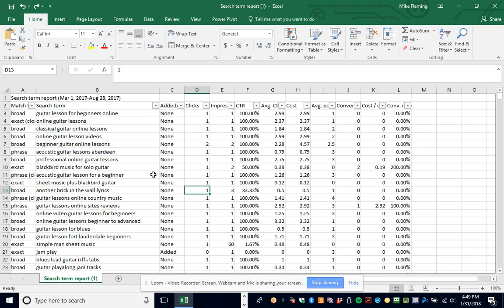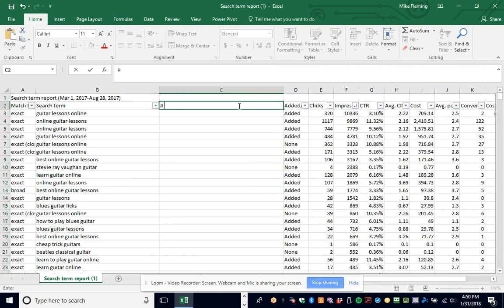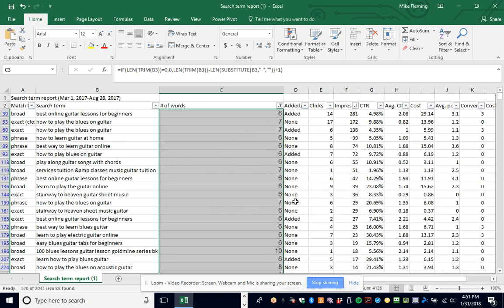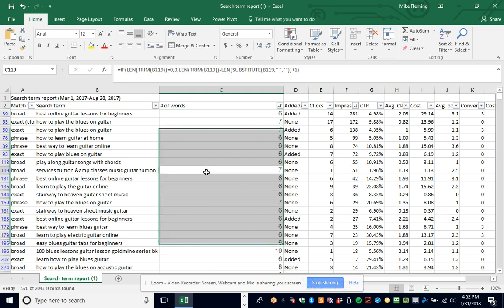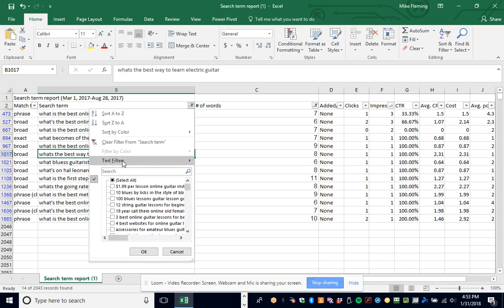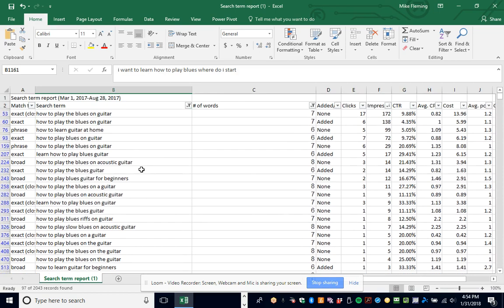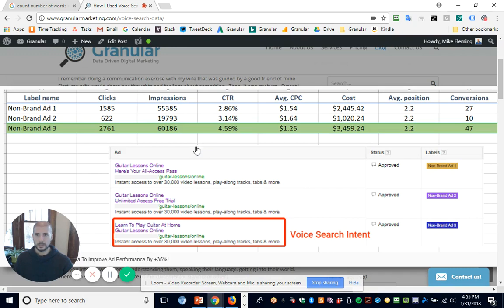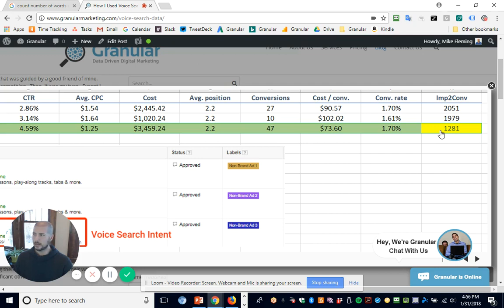How To Find Paid Search Ad Copy Ideas From Voice Search Queries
Success with Paid Search ads really boils down to being the best answer to a person’s query. There’s no substitute for the voice of the customer and your voice search data can give you a clearer picture of what your target audience is trying to communicate to you about what they want and need.